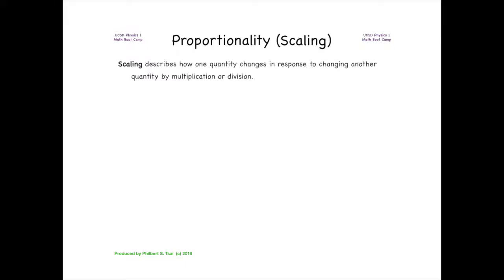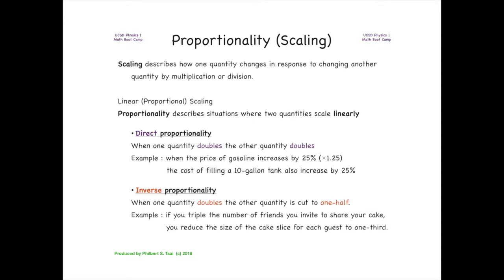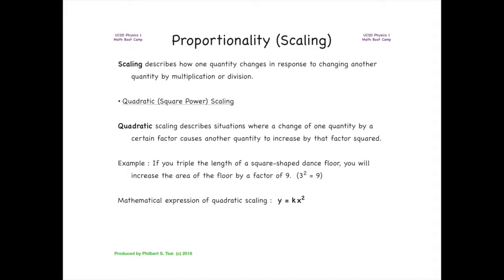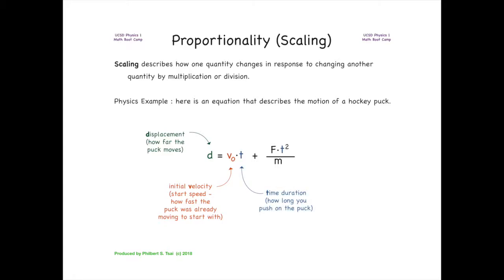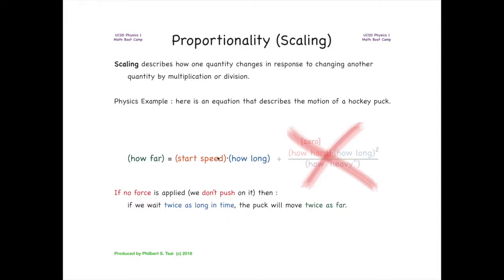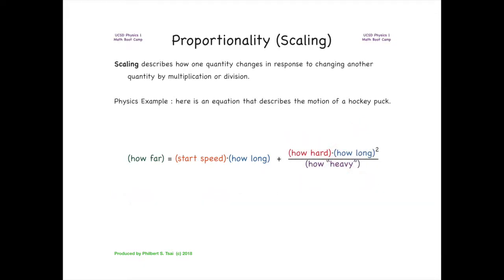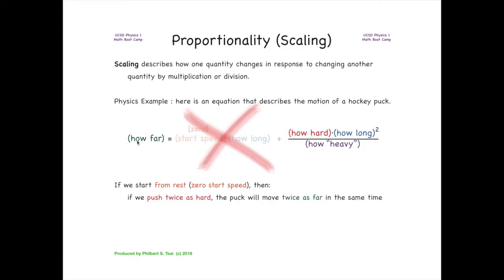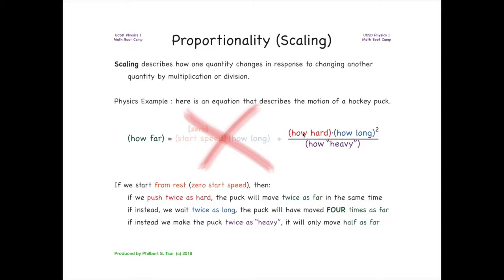Math Mini-Review : Proportionality and Scaling